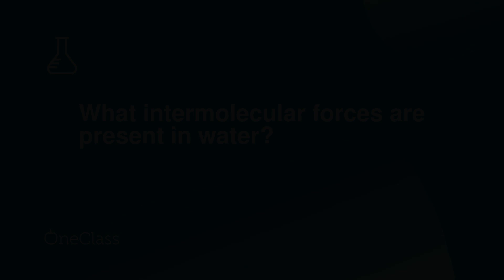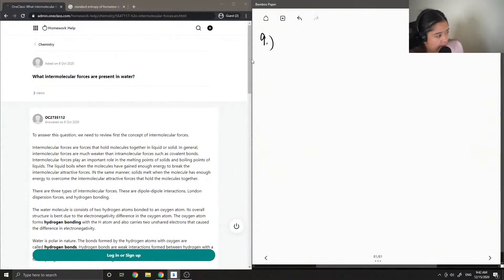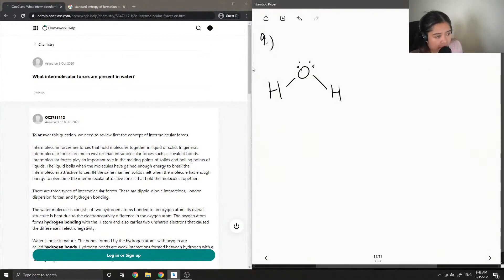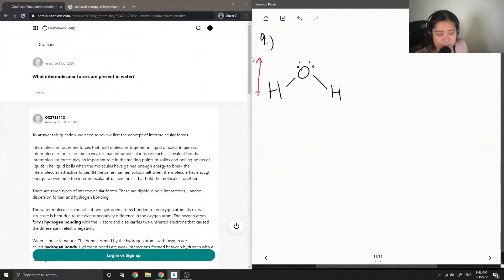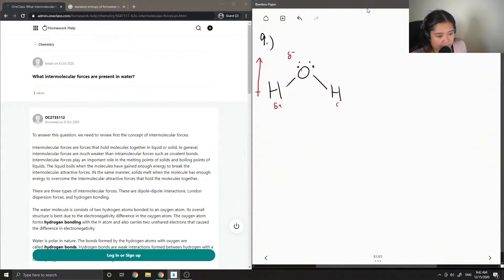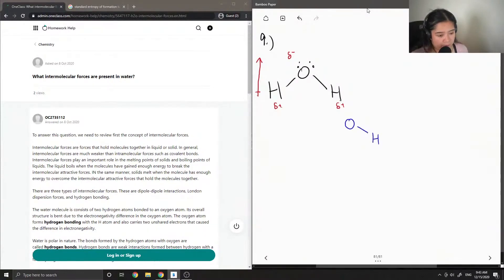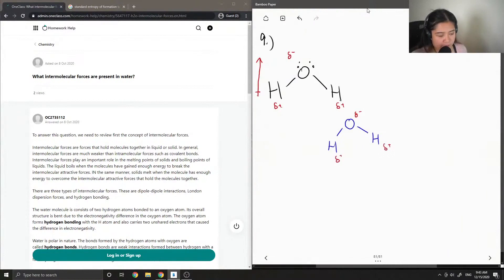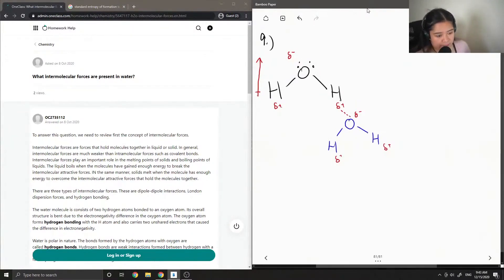What intermolecular forces are present in water?